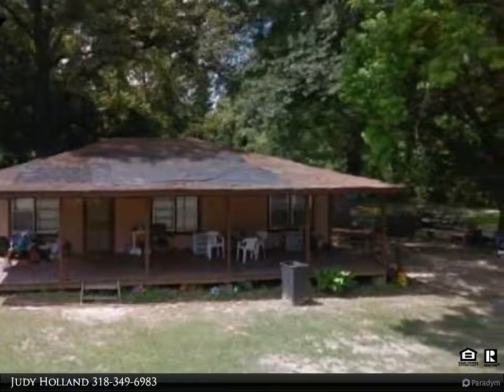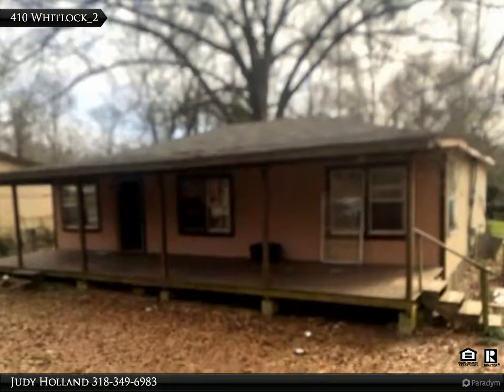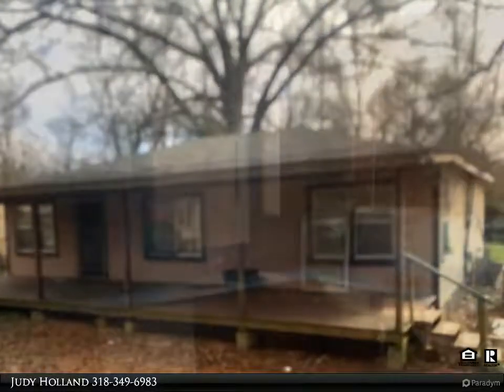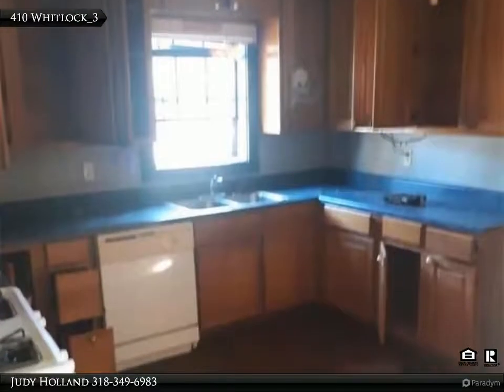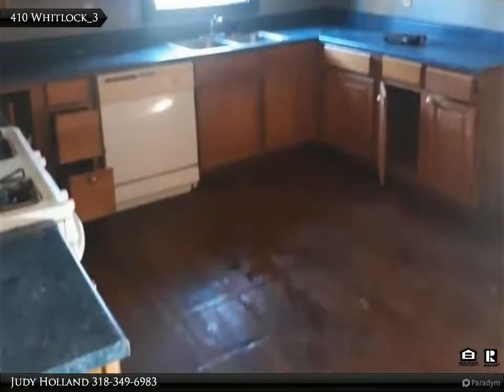Homes for Sale - 410 Whitlock St., Minden, LA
Please enjoy this property video created by CENTURY 21 United

410 Whitlock St.

Cute wood frame cabin with large front porch. Located close to everything in Minden, Needs some TLC and no repairs done by seller but a good opportunity to purchase a comfortable home on a quiet street. Nice size kitchen, large hall bath and second bath in rear bedroom. Total taxes in 2020 were $18.00. A few old sheds in the back yard could be used for additional storage. There is a bit of a driveway, otherwise parking on street.

2 full bath

Judy Holland
CENTURY 21 United